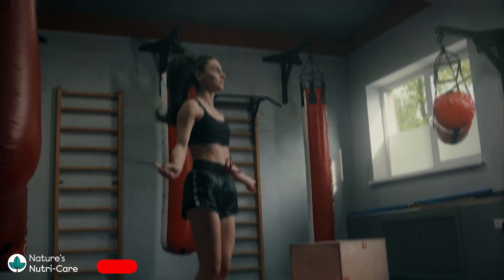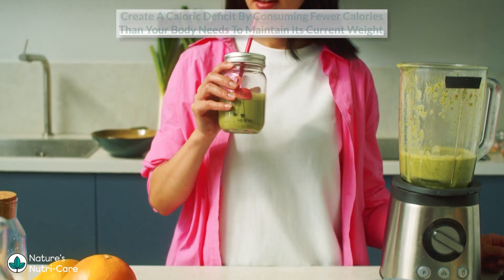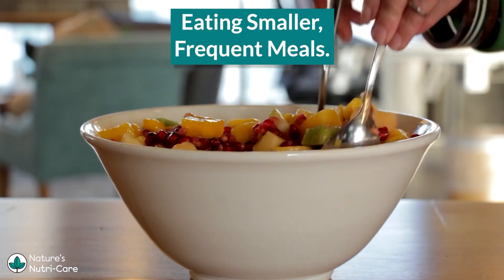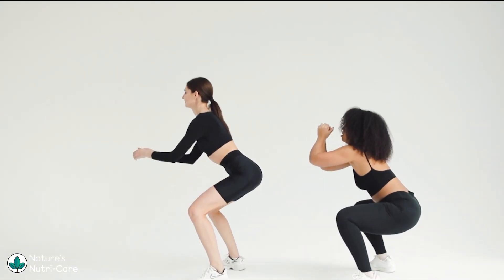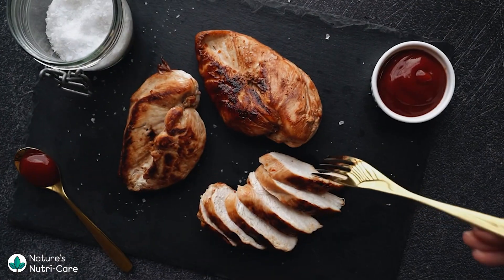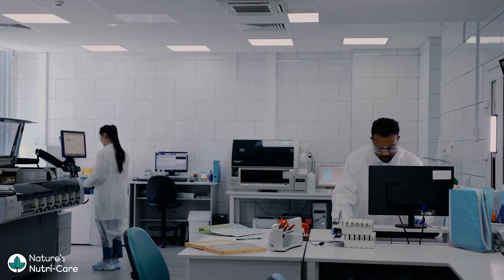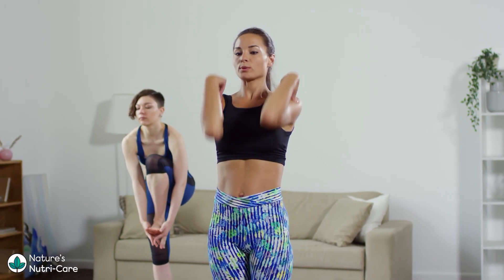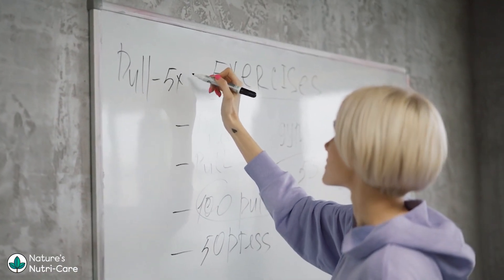Say Goodbye to Belly Fat Forever | How to Lose Belly Fat For Good | Simple Weight Loss Tips!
Are you ready to embark on a transformative journey to shed stubborn belly fat and achieve a leaner, healthier body? This comprehensive guide will unveil the secrets of successful belly fat loss and equip you with practical strategies to achieve quick and lasting results. From essential nutrition guidance to effective exercise routines, metabolism-boosting hacks to maintaining your hard-earned lean body, we will cover it all. Additionally, we'll explore the effectiveness of popular technologies like warm sculpting and cool sculpting. Get ready to discover the key to shedding unwanted belly fat, regaining your confidence, and embracing a vibrant, healthy lifestyle.

Nutrition plays a crucial role in effective belly fat loss. To start, create a caloric deficit by consuming fewer calories than your body needs to maintain its current weight. Aim for a deficit of around 500-750 calories per day. Focus on a balanced diet with lean proteins, complex carbohydrates, and healthy fats. Include foods like chicken, fish, whole grains, fruits, vegetables, avocados, nuts, and olive oil. Opt for whole, unprocessed foods and limit sugary and highly processed options.

Practice portion control by paying attention to serving sizes and consider eating smaller, frequent meals. Stay hydrated by drinking plenty of water throughout the day, as it supports metabolism and digestion. Remember, consistent effort is key to achieving successful belly fat loss. Adopting a balanced diet, creating a caloric deficit, practicing portion control, and staying hydrated will set you on the path to reaching your goals.

Now, let's explore exercise routines that will maximize fat loss and sculpt your body. Cardiovascular exercises like running, swimming, or cycling are excellent choices for burning calories and increasing fat oxidation. Incorporating strength training exercises into your routine will help build lean muscle mass, boosting your metabolism. Aim for a combination of compound exercises and targeted core workouts. High-intensity interval training (HIIT) is a fantastic way to maximize calorie burn and stimulate fat loss. Additionally, prioritize an active lifestyle by incorporating more movement into your daily routine.

To supercharge your fat loss journey, let's explore metabolism-boosting hacks. Quality sleep plays a pivotal role in regulating hormones and metabolism, so prioritize getting 7-9 hours of restful sleep each night. Implement stress management techniques like meditation and deep breathing exercises. Protein intake is vital for preserving lean muscle mass and supporting fat loss. Include lean protein sources like poultry, fish, legumes, and tofu in your meals. Additionally, consider incorporating moderate amounts of caffeine and green tea into your routine.
While supplements can potentially support belly fat loss, remember that they are not magic pills. Green tea extract is rich in catechins known to boost metabolism and fat oxidation. CLA (Conjugated Linoleic Acid) found in meat and dairy products may have a modest effect on reducing belly fat. Forskolin, derived from the Coleus forskohlii plant, shows promise in supporting fat metabolism. When considering supplements, consult with a healthcare professional and choose reputable sources.